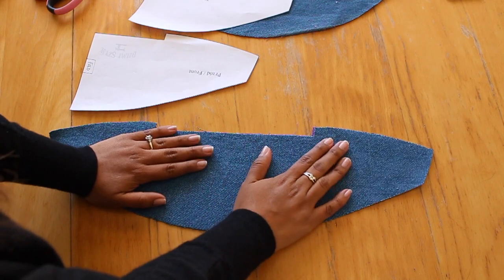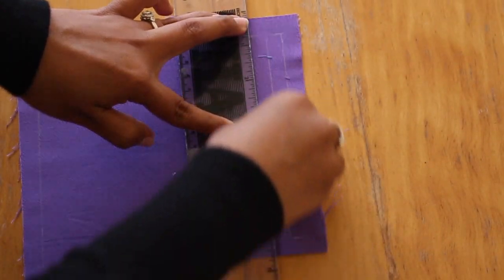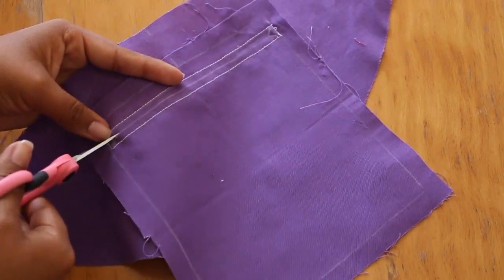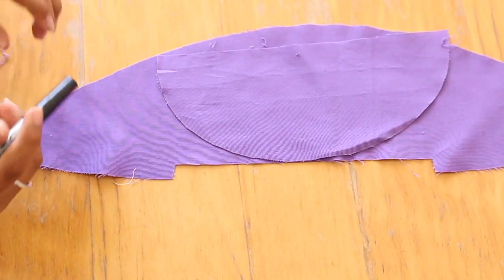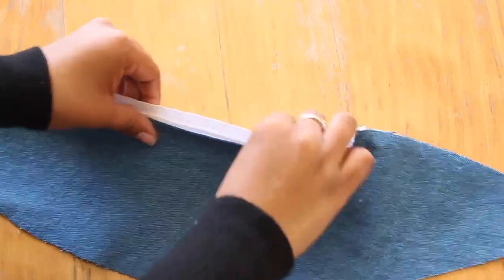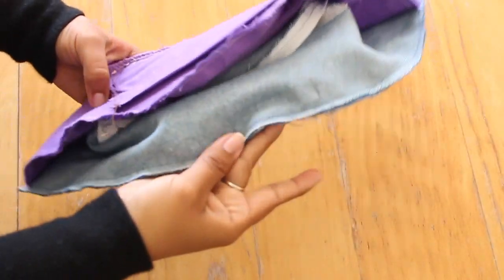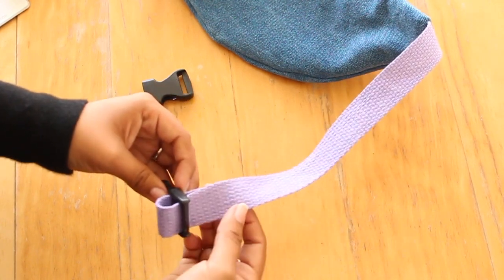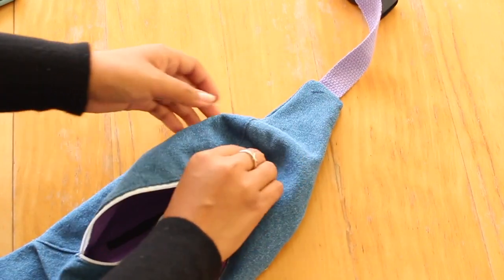Disney Fanny Pack DIY - ♥ Marie (Aristocats) | Paola Julissa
Hey sweet Cupcakes! In this video I show you how to make a 90's fanny pack. It's actually very simple to make and super customizable which I love. This video was filmed about two years ago and I just never got it out for you guys, but I figured since I had it then I might as well put it out here for you all. I absolutely love my fanny pack and I'm very proud of how it came out. I hope you enjoy and that you have a wonderful day!

FTC: All opinions expressed in this video are my own. I am not being payed by anyone to mention any products.